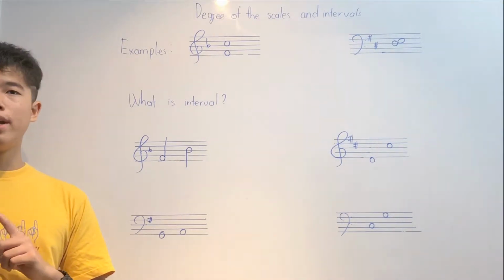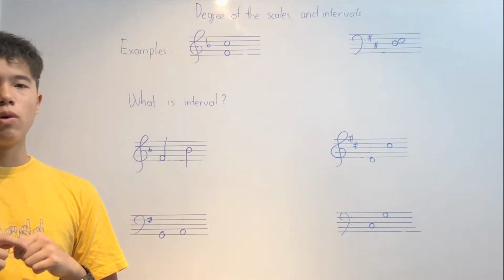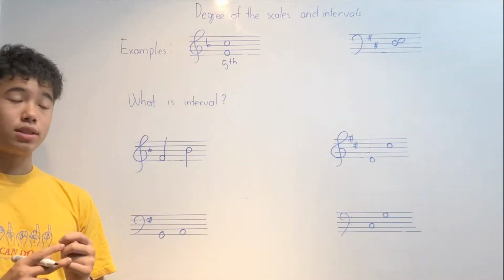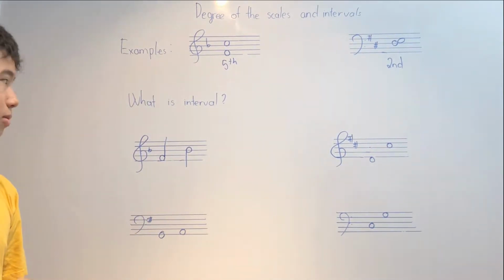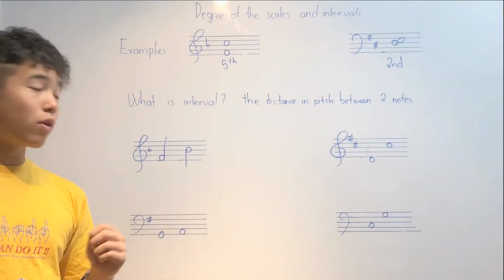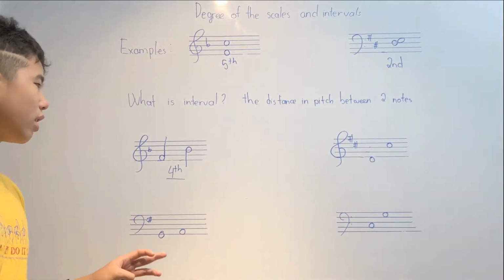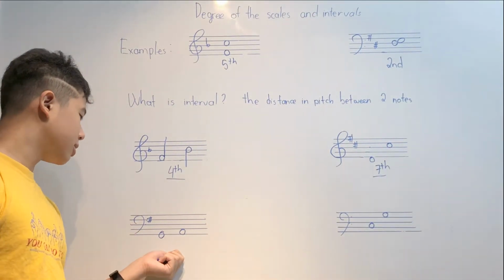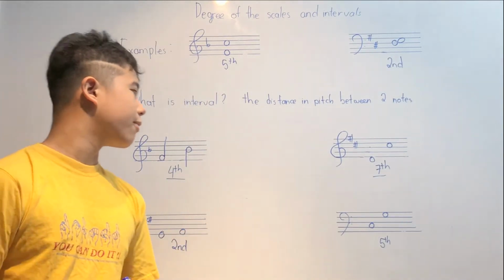ABRSM MUSIC IN THEORY FOR GRADE 1: Lesson 11 - Degree of the scales and Intervals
Welcome to ABRSM MUSIC IN THEORY Channel!!!

In this channel I will teach you all the knowledge of ABRSM MUSIC IN THEORY from Grade 1 to Grade 8!!!